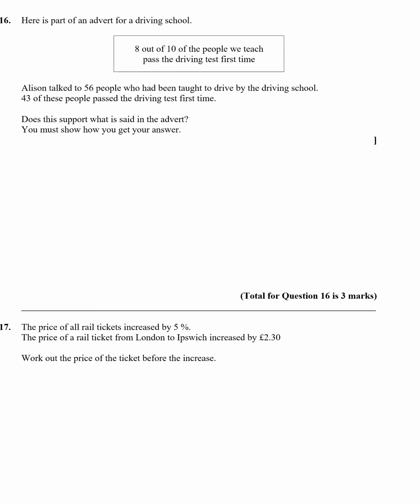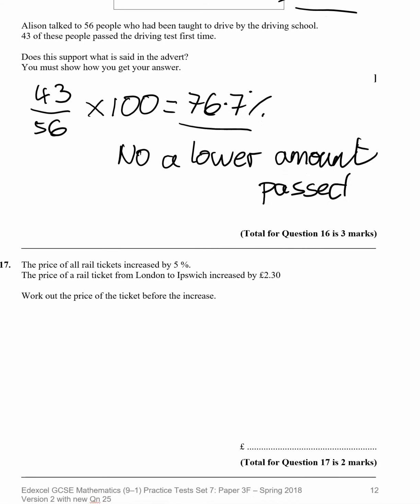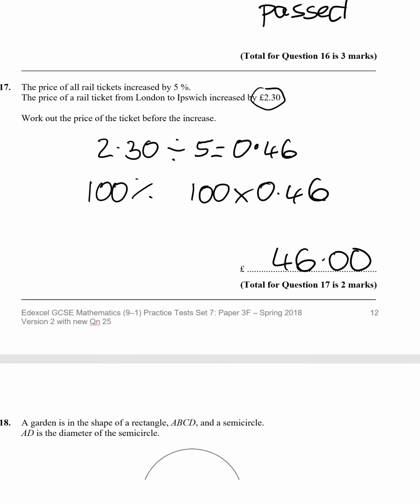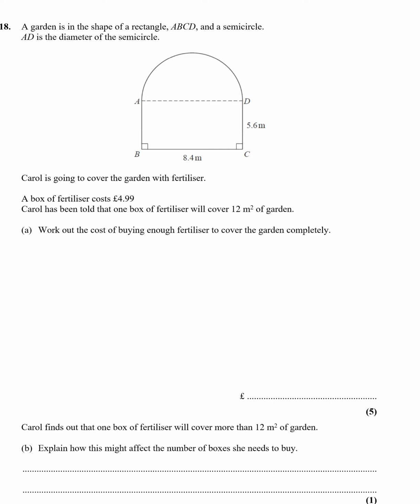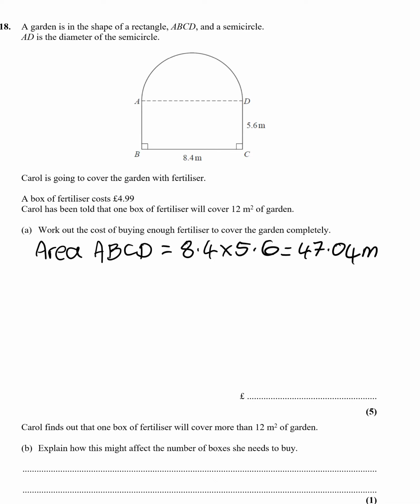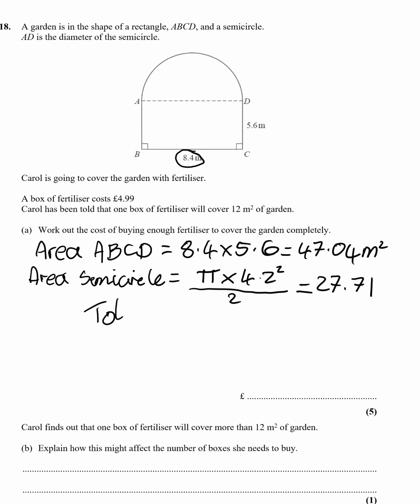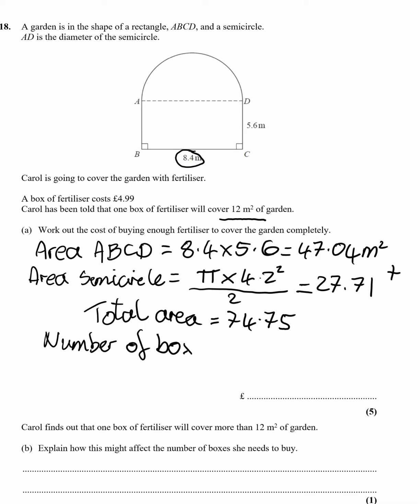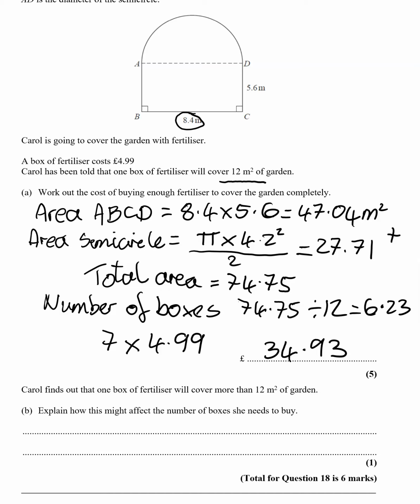Practice paper 7 3F qu 16 18